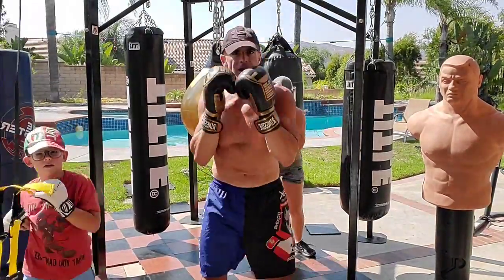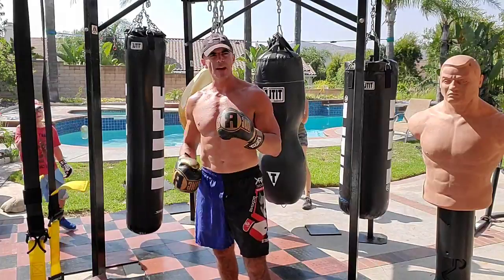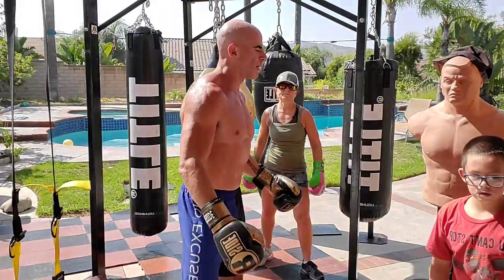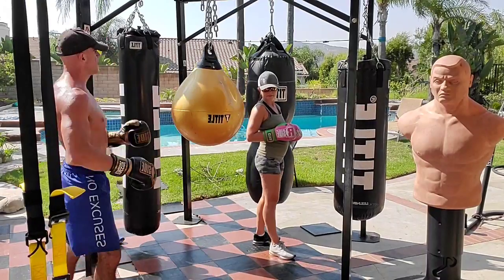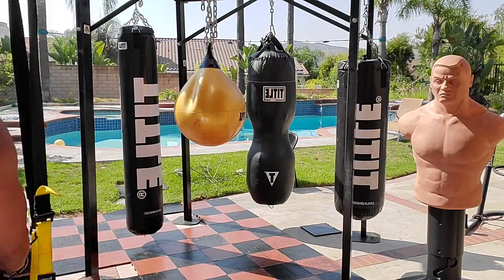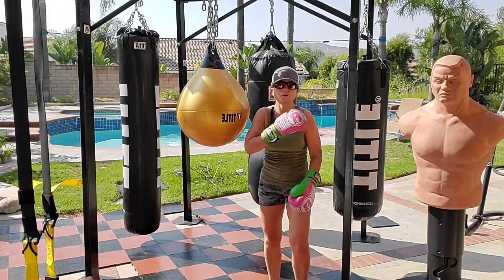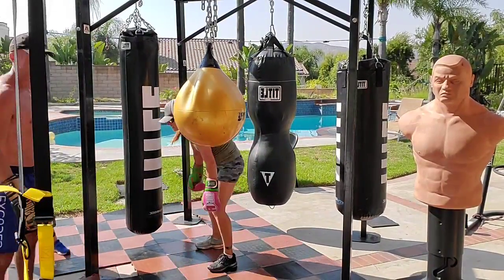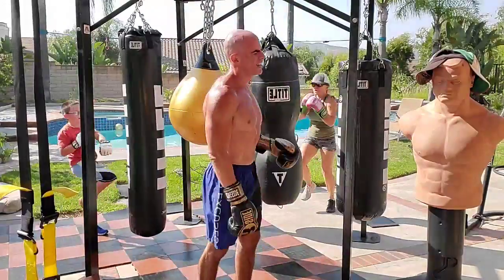Daily Virtual Workout Warm Ups With Trainer Steve Eckert and the Freak Family